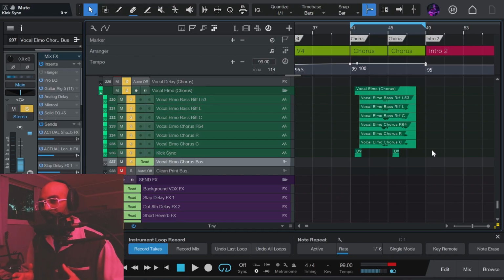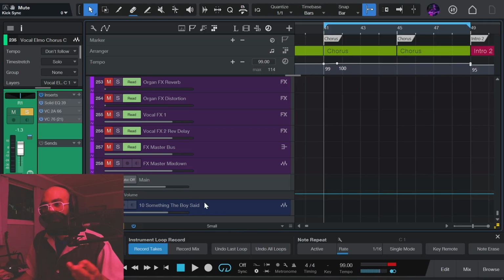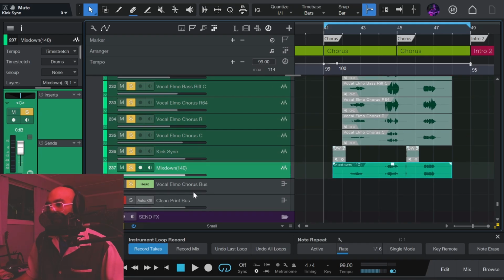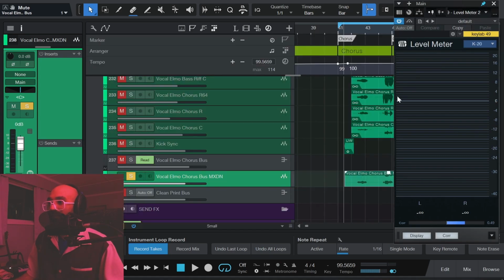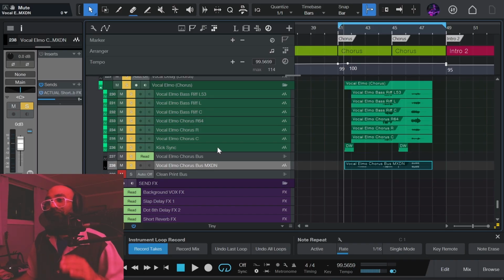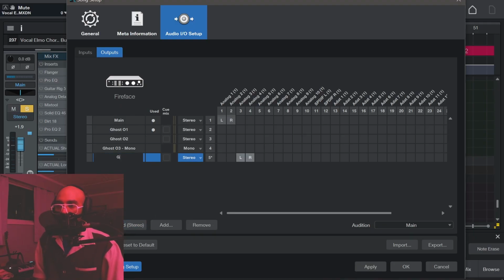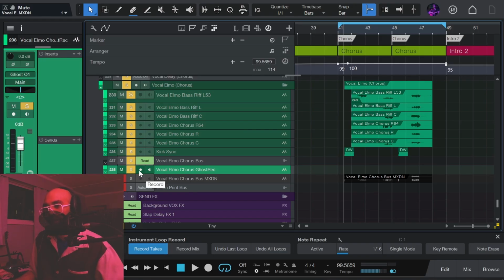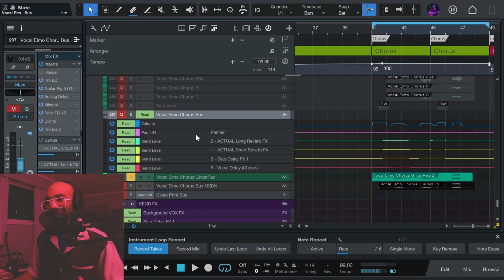bounce a bus while keeping send fx separately - studio one 6.5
3 month old video i recorded with some caveats, releasing in case it helps anyone - bounce a bus while keeping send fx separately - studio 1 6.5